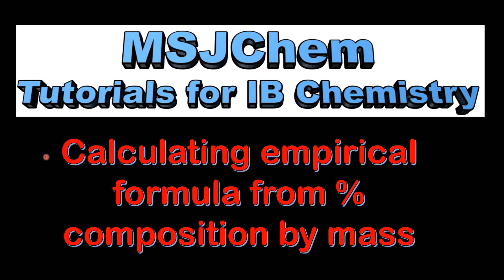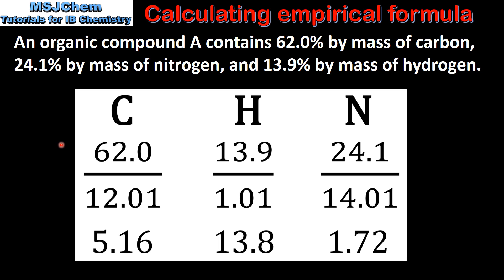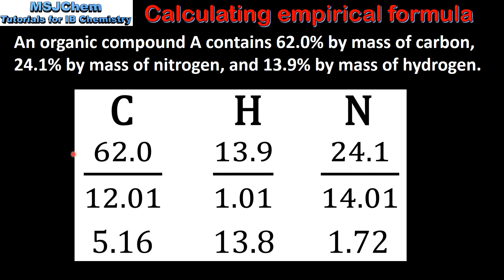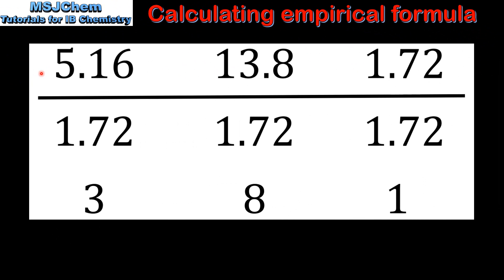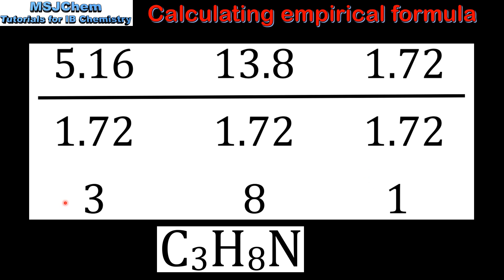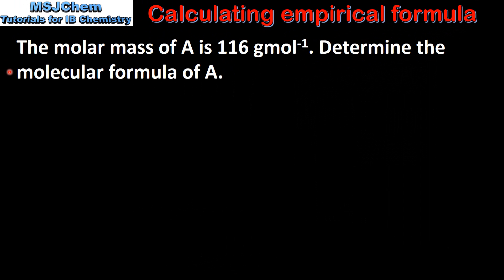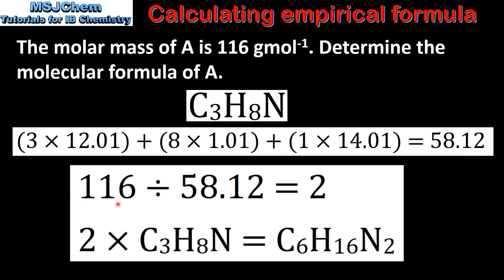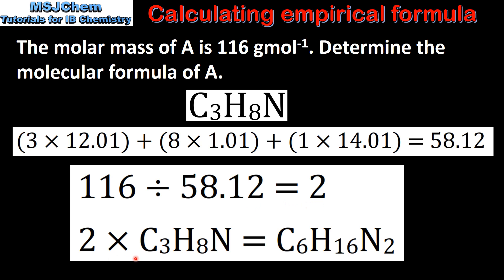1.2 Calculating empirical formula from % composition by mass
Applications and skills:
Interconversion of the percentage composition by mass and the empirical formula.